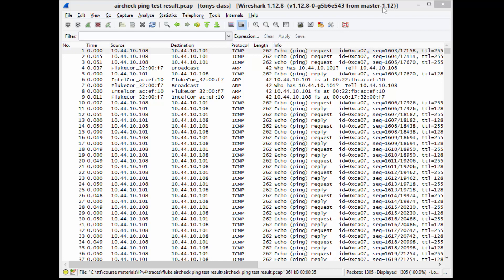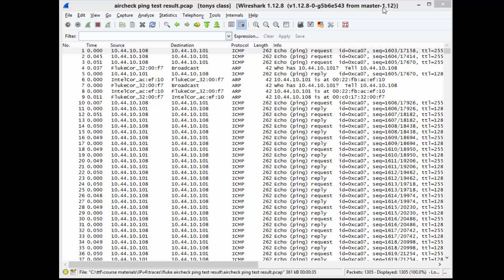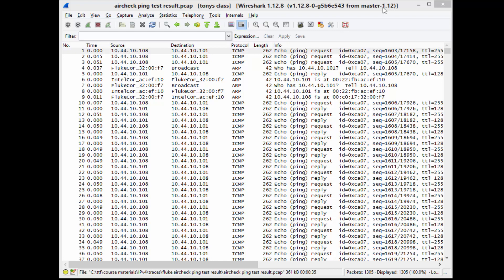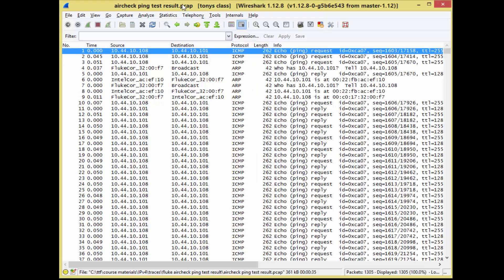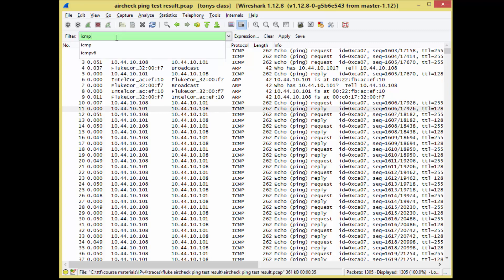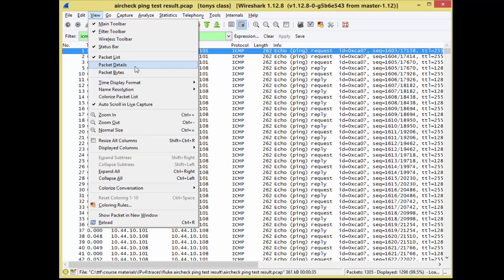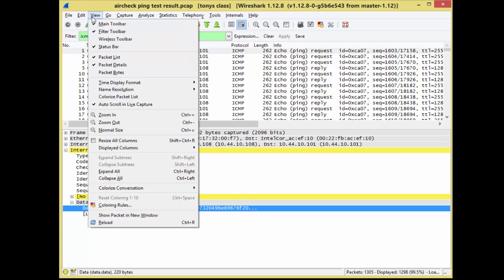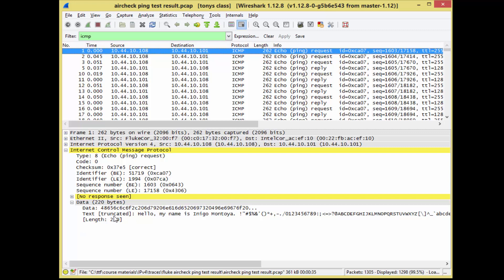Identifying Application Signatures With Wireshark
In this article I discuss my concept of applications signatures.
An application signature is a pattern within in your packets from an application or task. You may be familiar with application signatures when people look into worms, viruses or malicious applications or various network attacks.  In this example, I am focusing on application baselining and troubleshooting aspect of application signatures but the concept can be carried through to other disciplines.

This becomes an important skill when you are troubleshooting, baselining or identifying what you feel is anomalous traffic.

To find an application signature, capture packets from your application and look either in the detail pane or in the bytes pane for a pattern. It’s critical that you pay attention to what you were doing when you capture those packets for example reprinting where you querying are you logging in that sort of thing .
If you’re lucky you will see a pattern if you’re very lucky that pattern will be in clear text if you’re not that lucky that pattern might be in hacks or binary but you should always try to find out if there is a pattern within your application.

If your application is using the well-known protocols such as HTTP or SQL, you will find that your protocol analyzer will decode the commands for you and will make life a lot easier for you. Even when this is the case, you should pay attention because your application data after the command may also contain an application signature.

A good example would be that you use HTTP for your web application, but within the payload there may be a signature or pattern identifying database, application call or task.